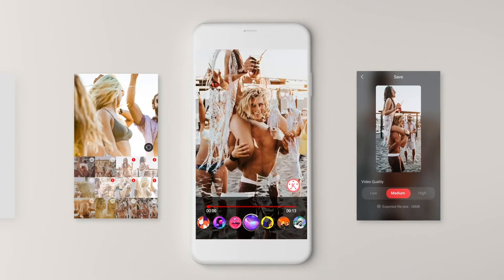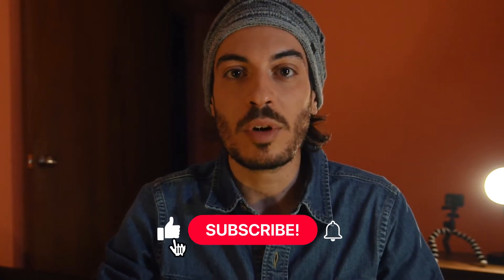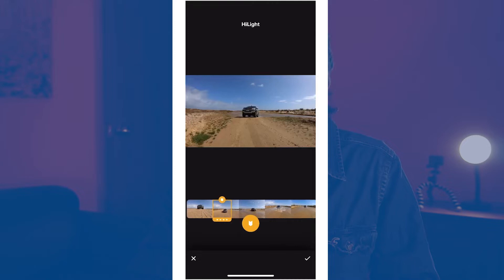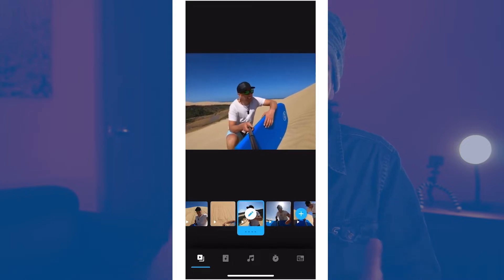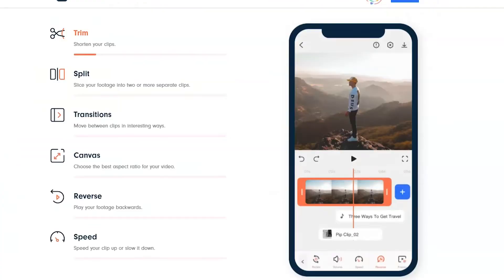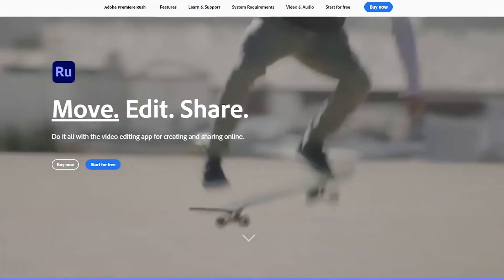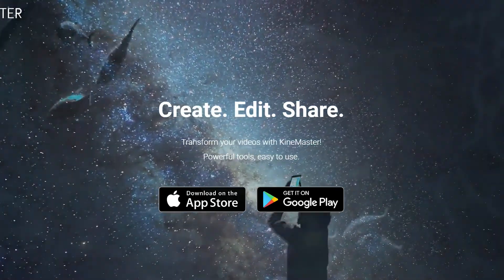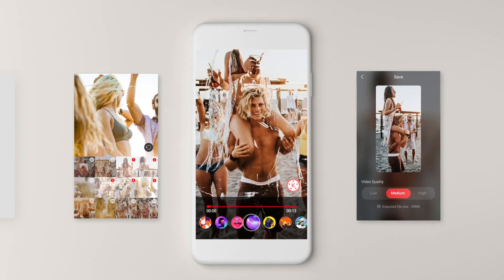5 Apps for Editing GoPro Videos on iPhone and Android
If you are looking to editing and sharing your GoPro adventures on social media, then try these 5 easy to use mobile editing apps!

00:00 Intro
01:01 Editing App #1: GoPro App
02:32 Editing App #2: iMovie
03:24 Editing App #3: Filmora Go
03:57 Editing App #4: Adobe Premiere Rush
04:52 Editing App #5: Kinemaster
06:11 Final Words